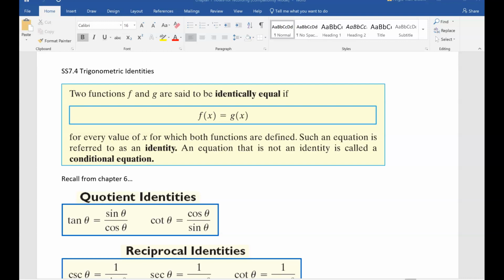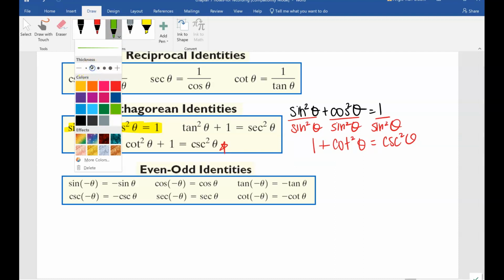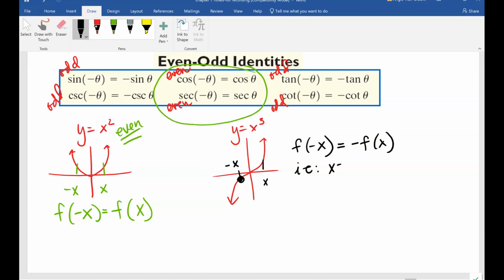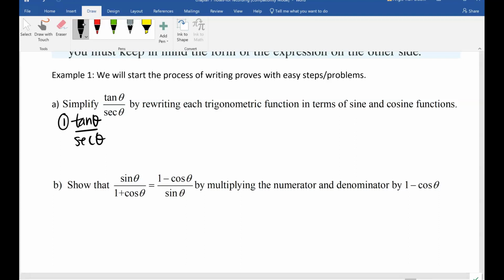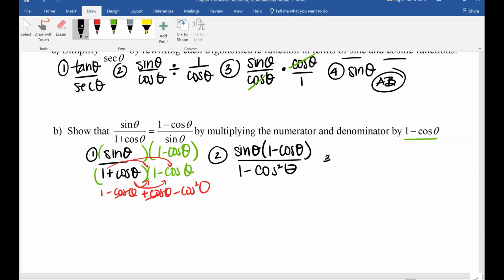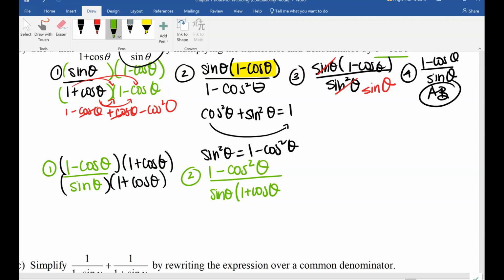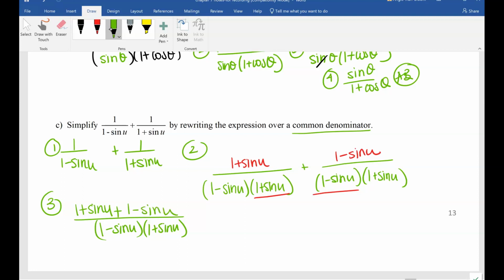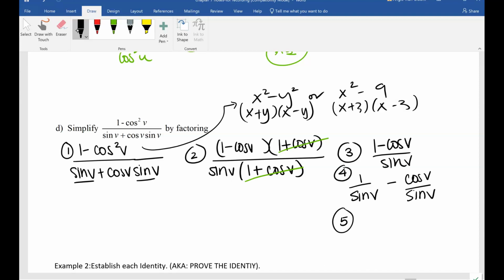7-4 example 1